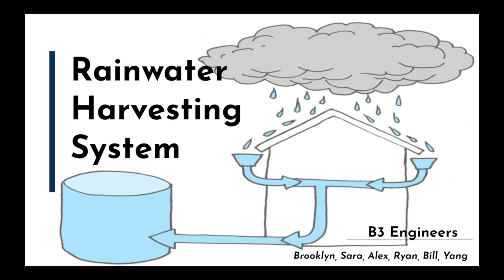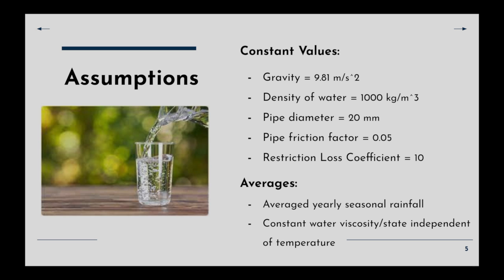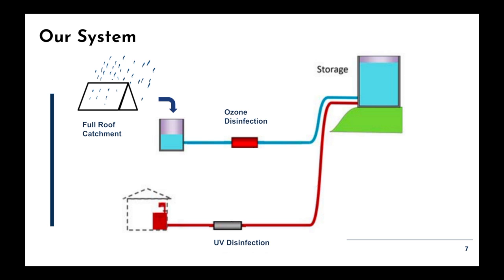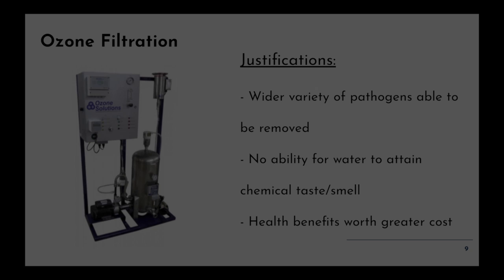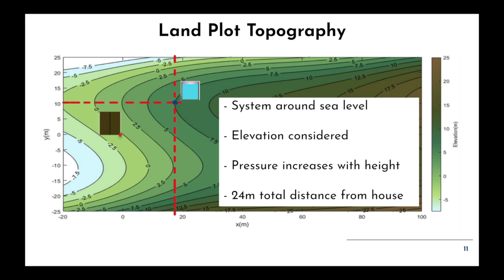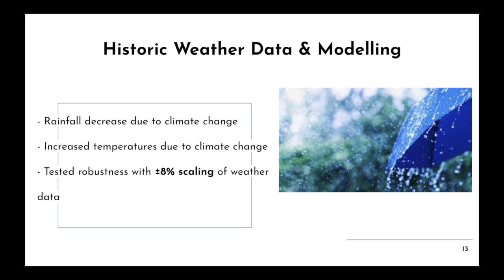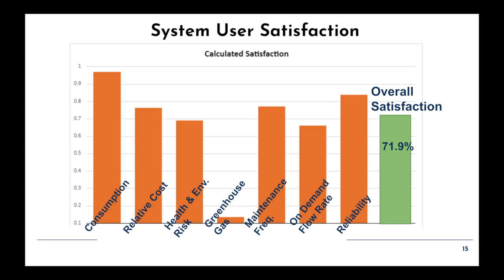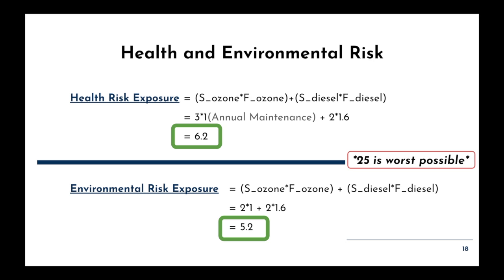Team B3 Module 7 E-Poster APSC101 2022